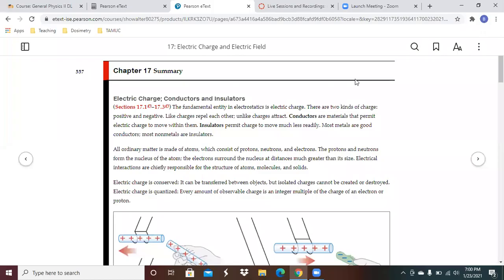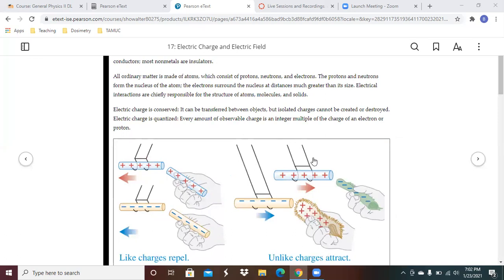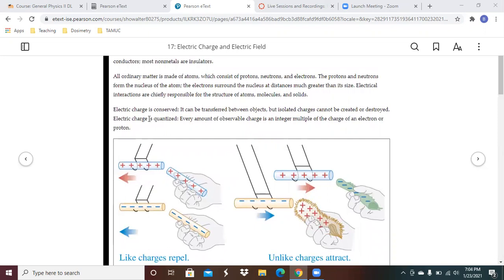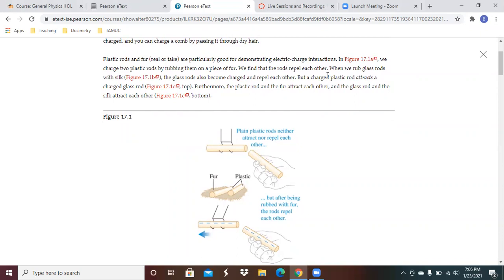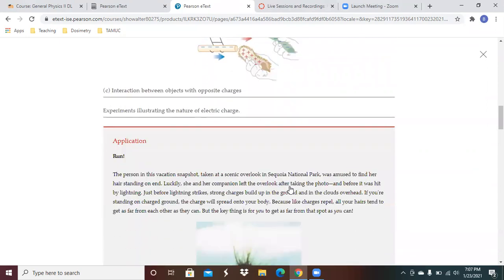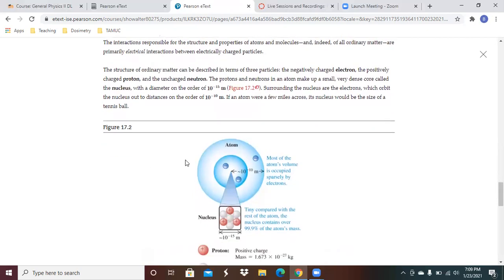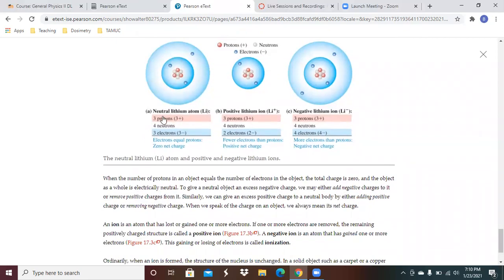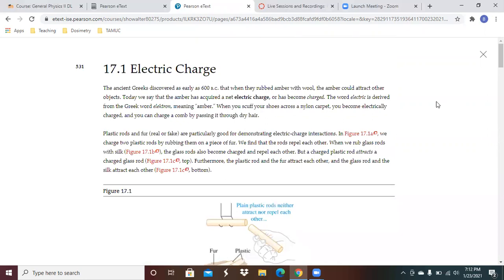Lecture Chapter 17 Sec 1